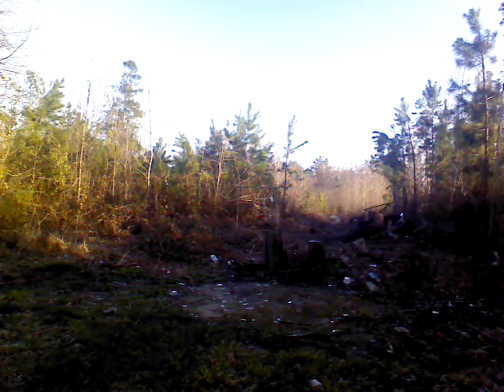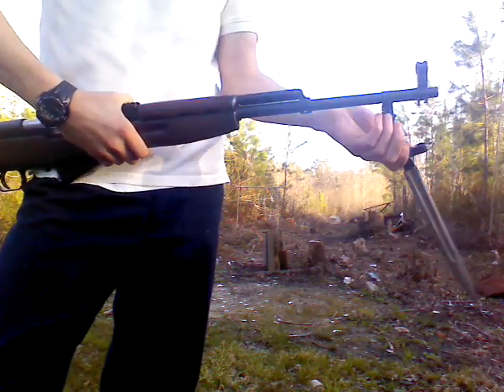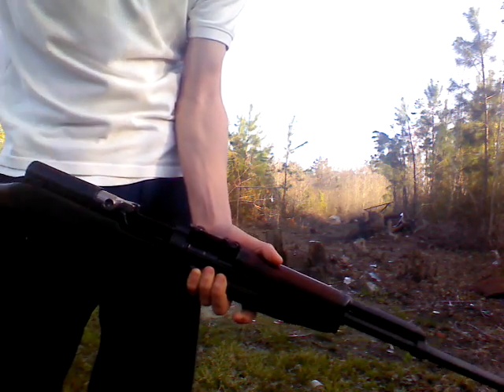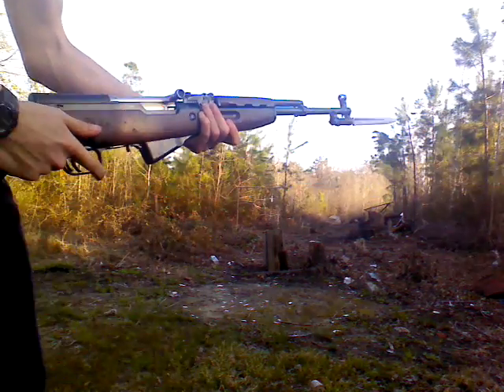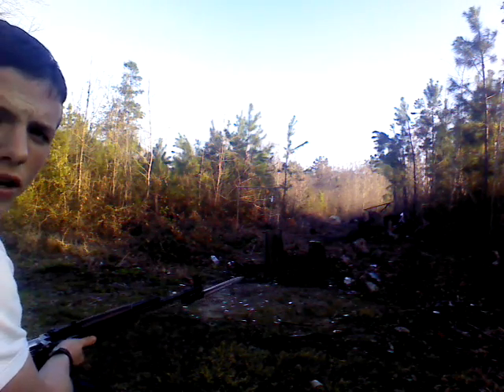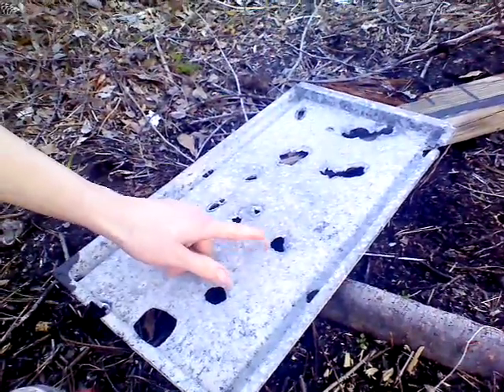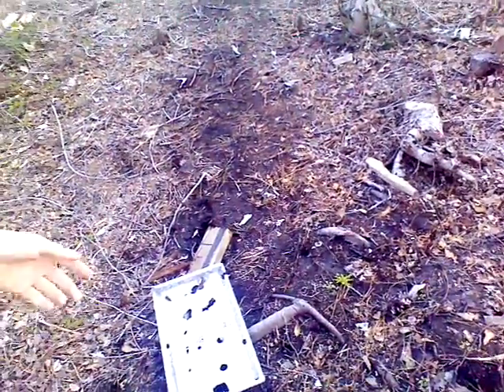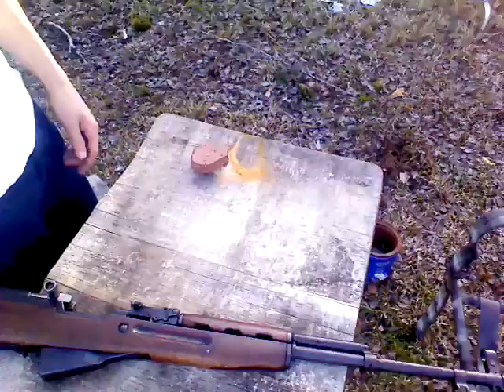Romanian sks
I forget what what this video is about lol penetration through wood probably